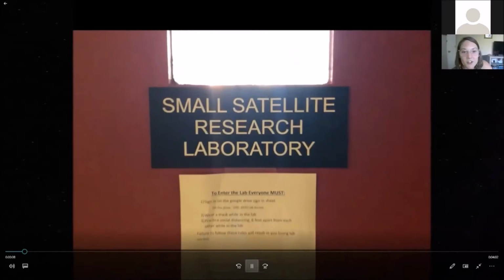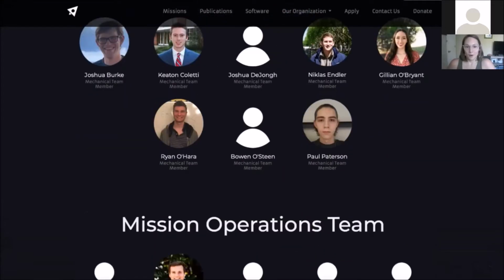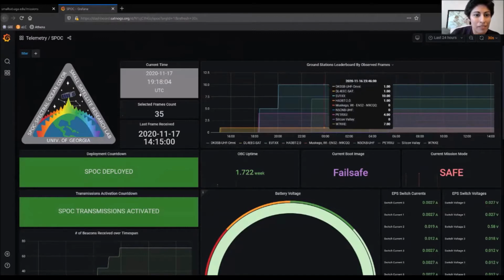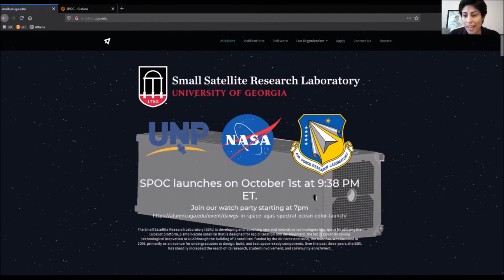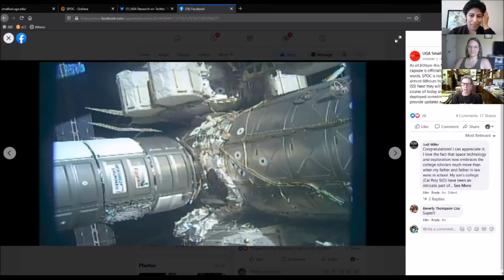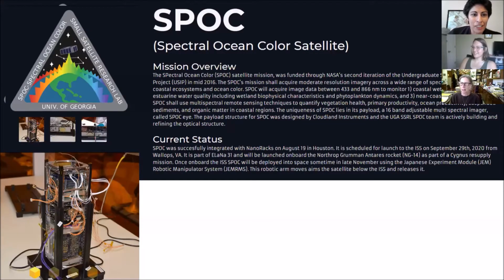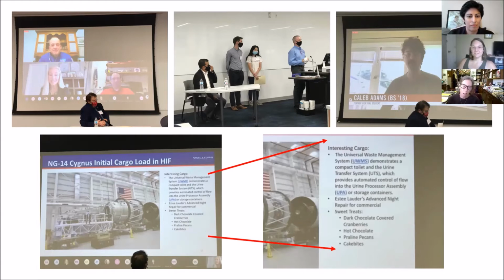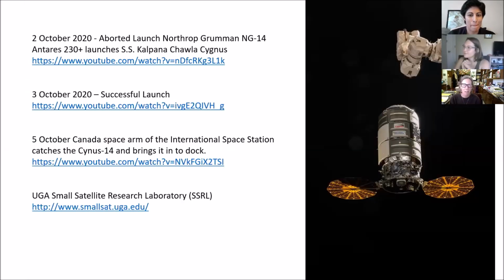GIS Day @ UGA Small Satellite Research Laboratory - Talk and Tour 2020 -NASA Funded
GIS Day @ UGA Presents:

Small Satellite Research Laboratory -
Talk and Tour 2020

Speakers:
Caroline Caroline Narron
 Department of Geography
Image Processing and Spectroscopy Lab
Dr. Marguerite Madden
Center for Geospatial Research

The Small Satellite Research Laboratory (SSRL) is developing and launching new and innovative technologies into space by utilizing the CubeSat platform, a small-scale satellite that is designed for rapid iteration and development. The lab is currently driving technological innovation at UGA through the building of 2 satellites, funded by the Air Force and NASA. The UGA SSRL was founded in 2016, primarily as an avenue for undergraduates to design, build, and test space-ready components. Over the past three years, the SSRL has steadily increased the reach of its research, student involvement, and community enrichment.